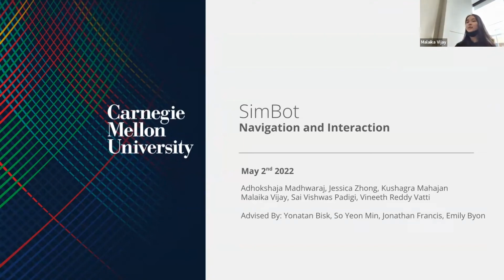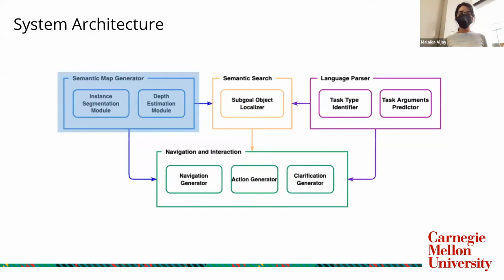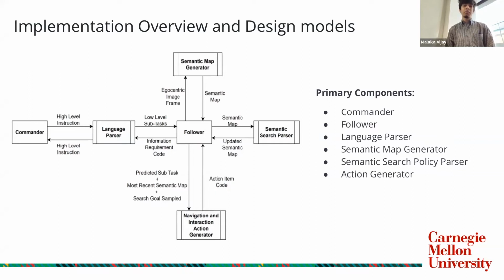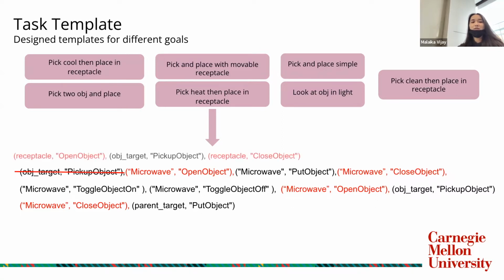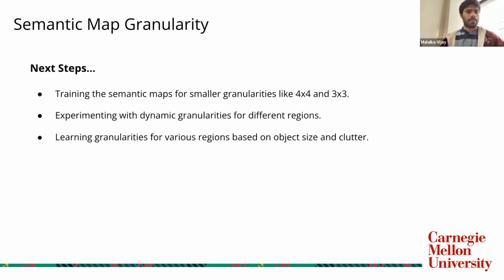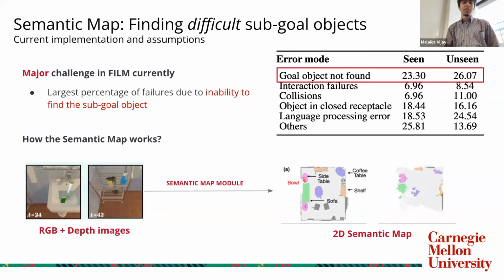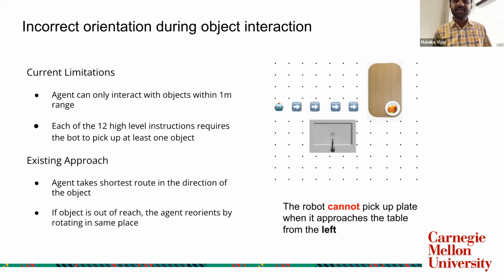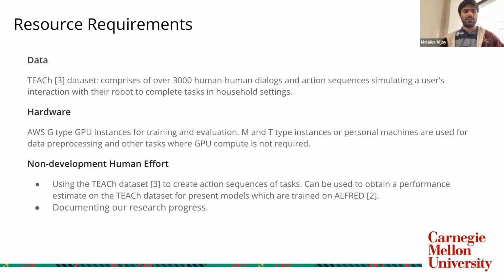S22 Capstone Planning Presentation - Simbot: Navigation and Interaction